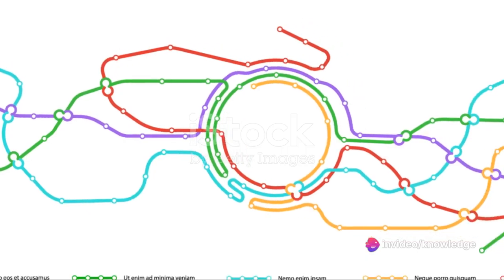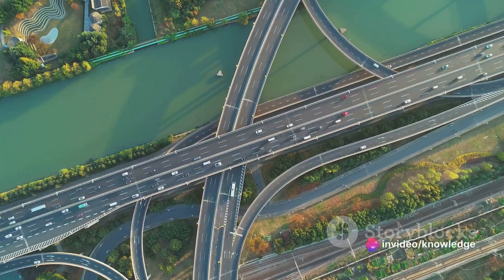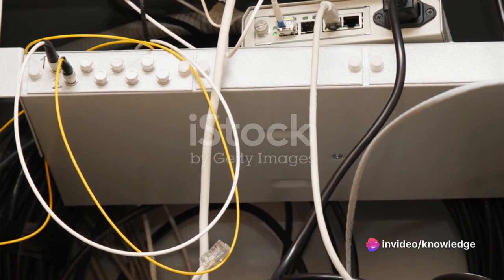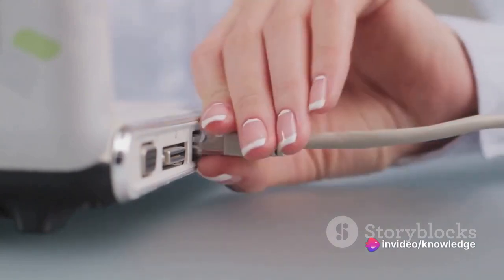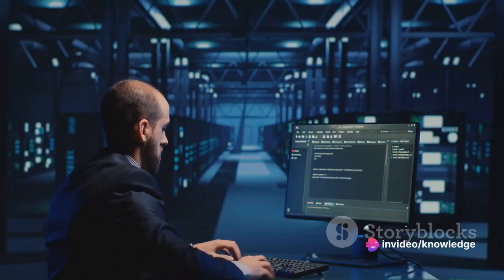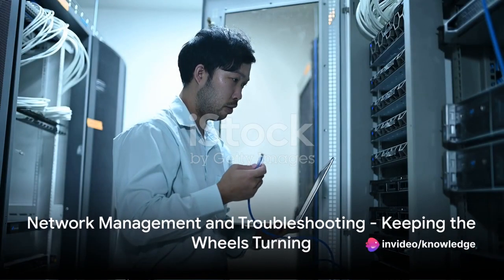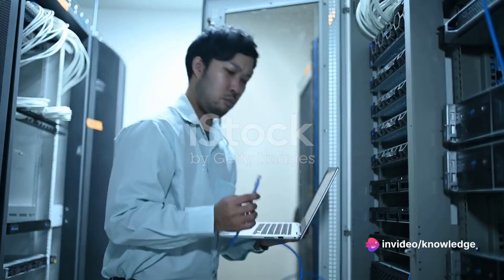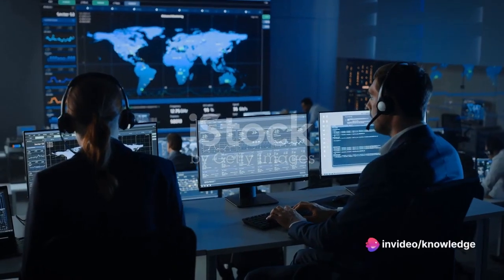Exploring Computer Networking: Topologies and Devices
In this captivating video, we delve into the remarkable universe of computer networking, examining the intricacies of network topologies and devices. Join us as we unravel the mysteries behind this essential aspect of modern technology, presenting you with a wealth of known facts and concepts in the field of computer networking. Whether you're a tech enthusiast or just curious about how the digital realm operates, this video is perfect for you. So grab a snack, sit back, and prepare to have your mind expanded!
OUTLINE:
00:00:00
Opening – The Importance of Computer Networking

00:01:05
Network Topologies - The Backbone of Data Flow

00:03:20
Networking Devices - The Tools of Connectivity

00:06:07
Practical Examples - Topologies and Devices in Action

00:08:13
Network Management and Troubleshooting - Keeping the Wheels Turning

00:09:49
Conclusion – The Power of Understanding Networking

00:10:20
End Sting